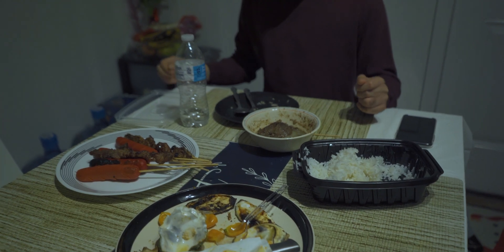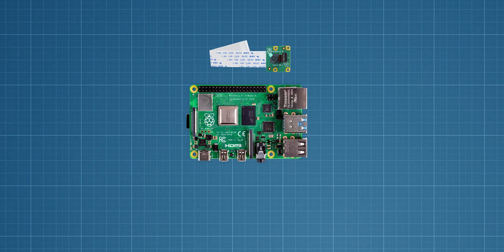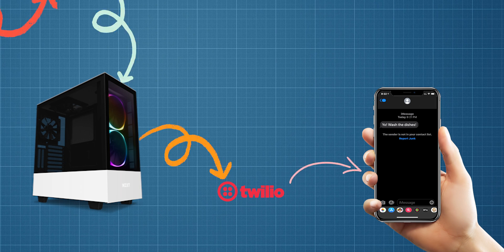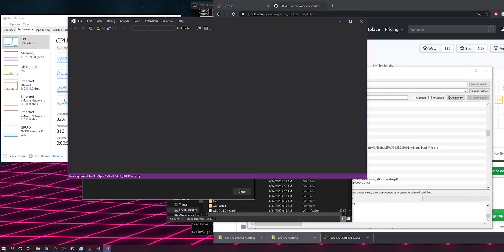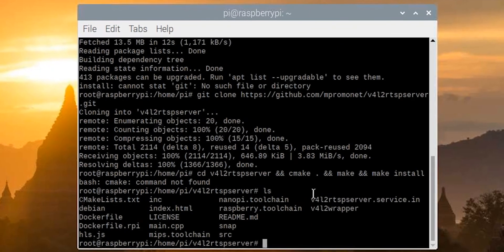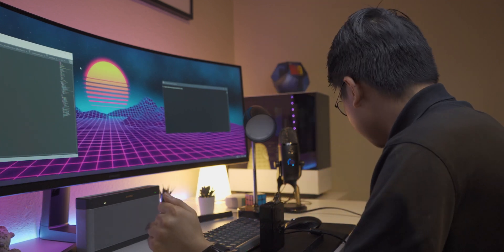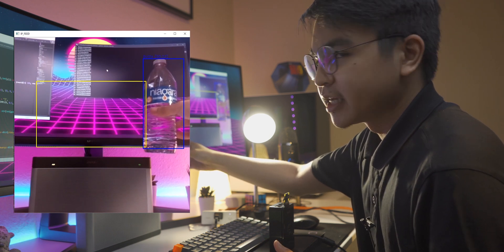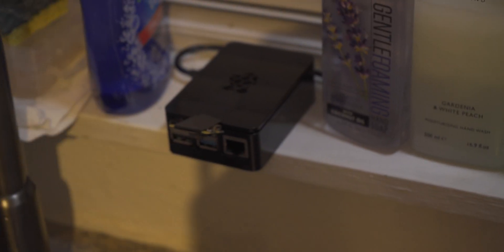I Made An AI Robot That Turns OFF The WiFi When Dishes Are Left In The Sink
Inspired by the members of the household who keeps the sink piling up with dishes.

Devices in this video:
Raspberry Pi (Kit)
Raspberry Pi Camera
WeMo Smart Plug

Tutorials and APIs used in this video:
Darknet

My Gear:
Camera and Lens